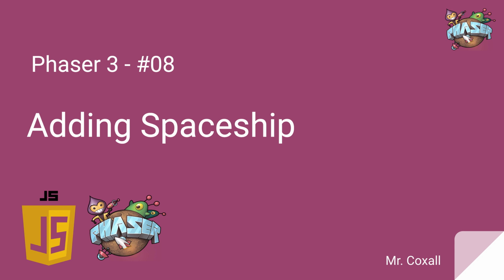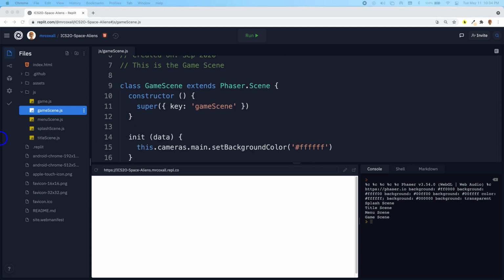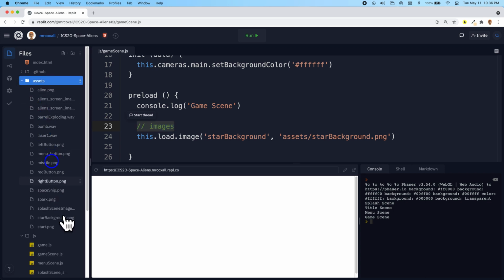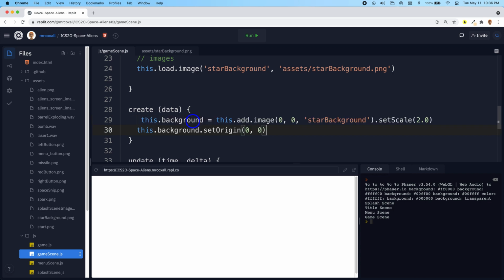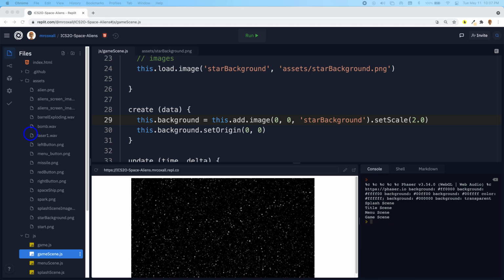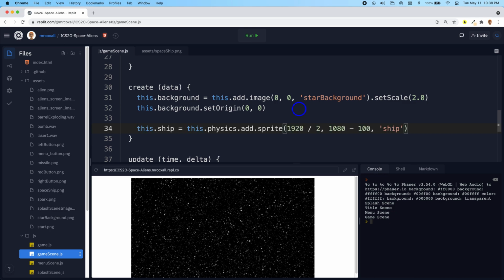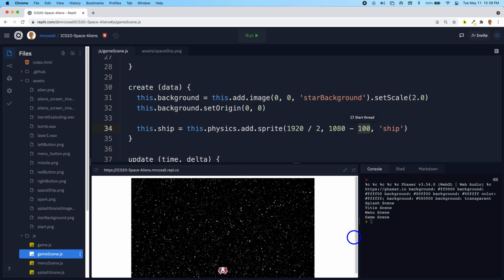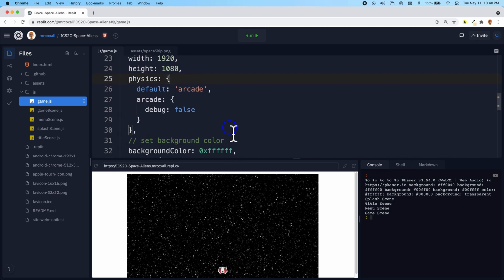Phaser 3 Tutorials - #08